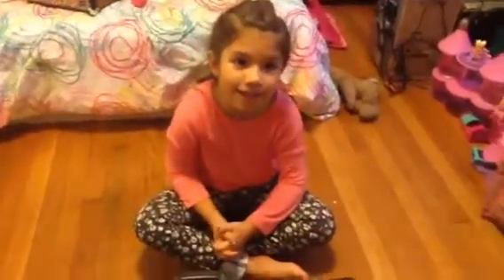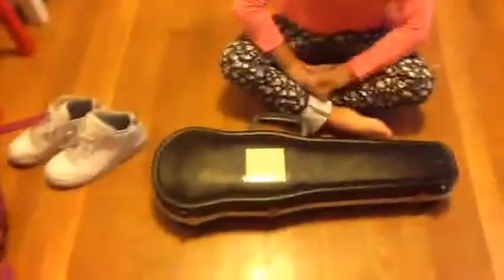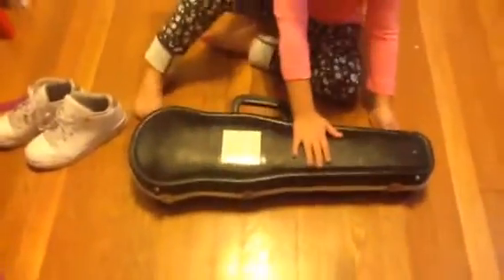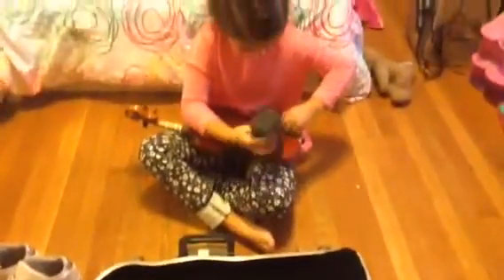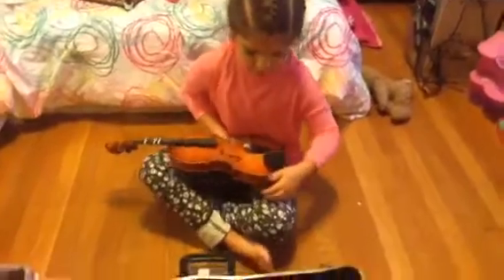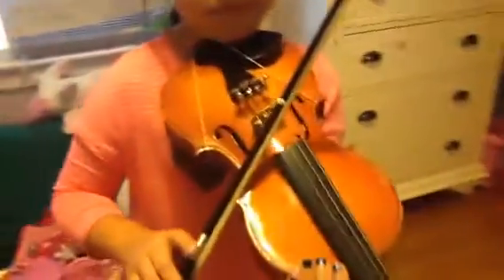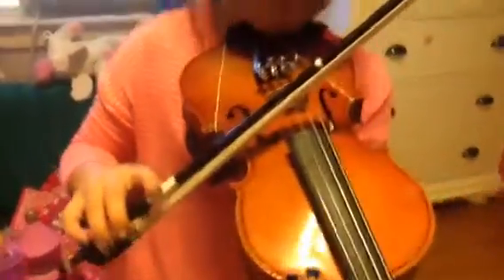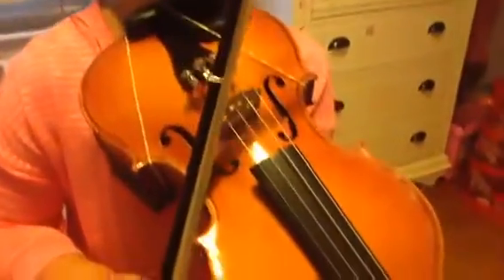Tips on how to play the violin 🎻🎻🎻🤗🤗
Scar will show you guys how to play the violin solo yeah this is a must watch video thanks ok bye...😍😍